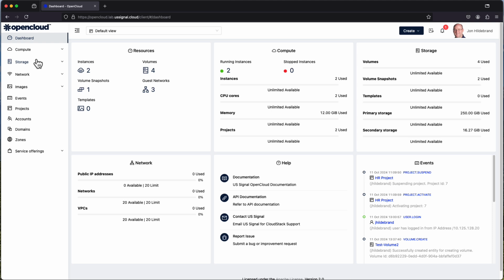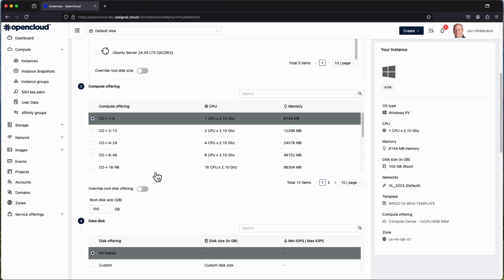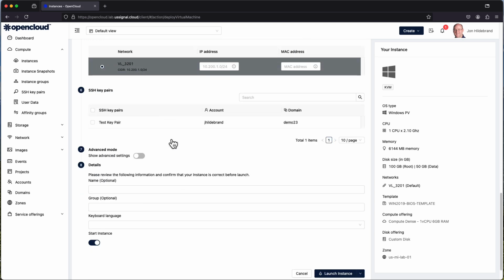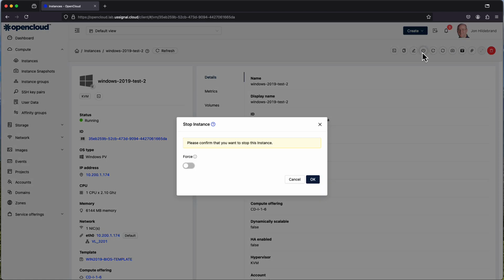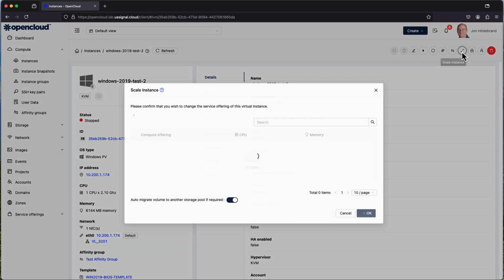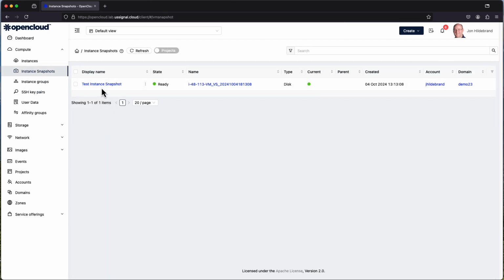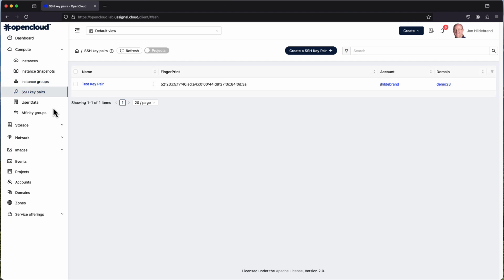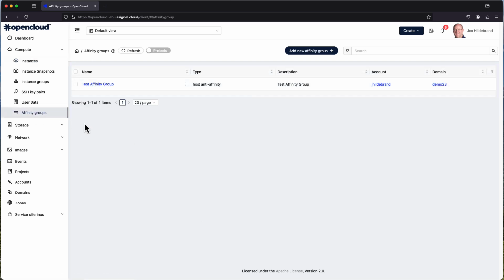Intro to OpenCloud - 09 OpenCloud Instances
Welcome to OpenCloud! Learn all about the OpenCloud platform before becoming a customer.

See how much you can save switching to OpenCloud with our Cloud Cost Comparison Calculator

In OpenCloud terminology, an Instance is the same as a Virtual Machine. Instances in OpenCloud are represented by the Instance itself, located on the Compute-Instances Tab, and the Volumes that are attached to the Instance, located on the Storage-Volumes Tab. OpenCloud has 40+ pre-built instance configurations to meet your needs. US Signal’s public OpenCloud documentation is available